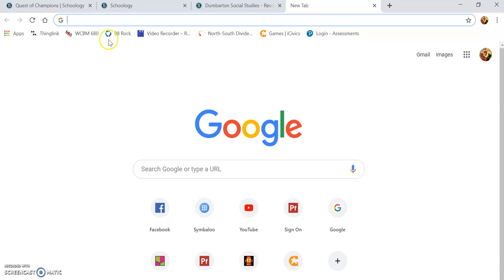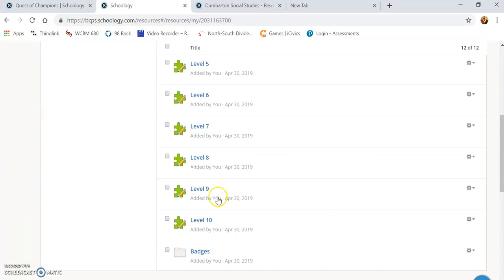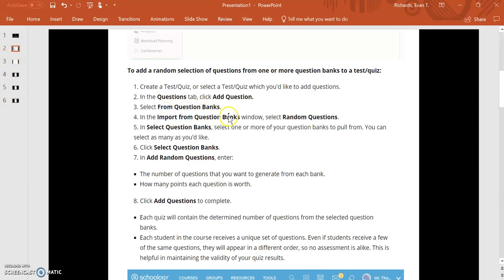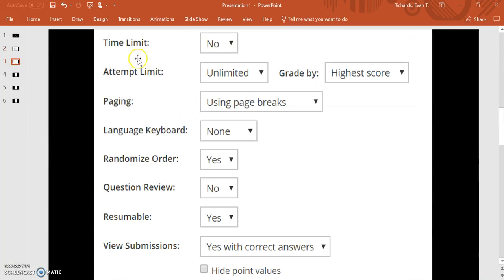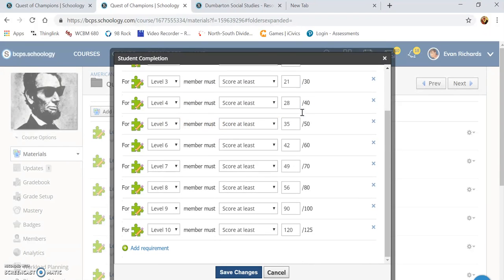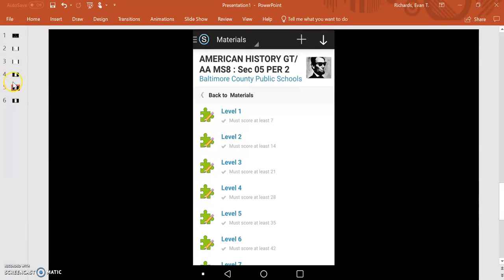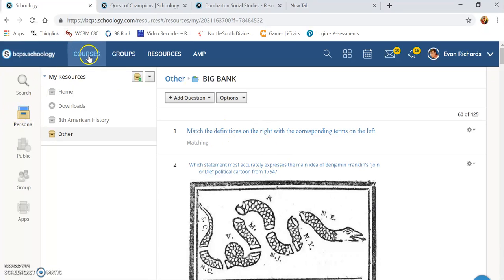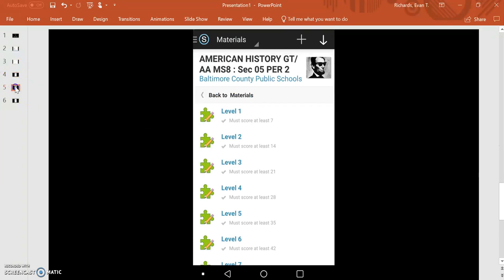Schoology Mobile Game Using Question Banks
ISTC 655: Project 3 Mobile App